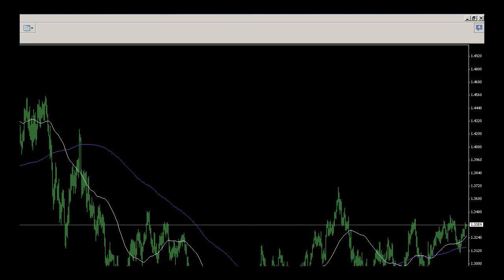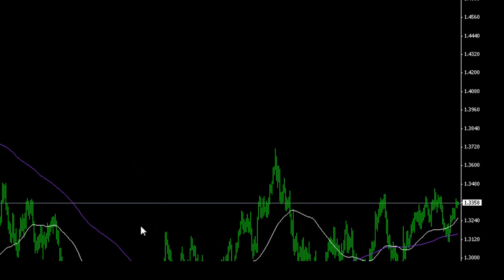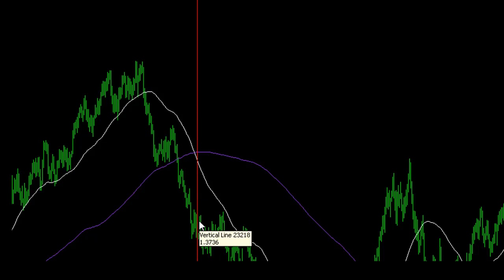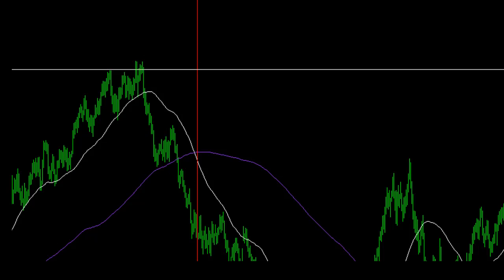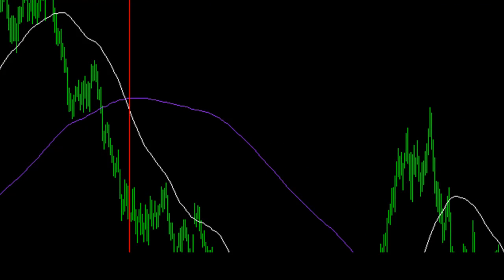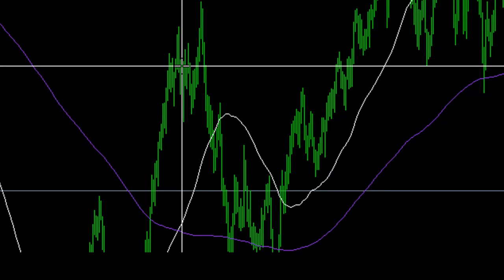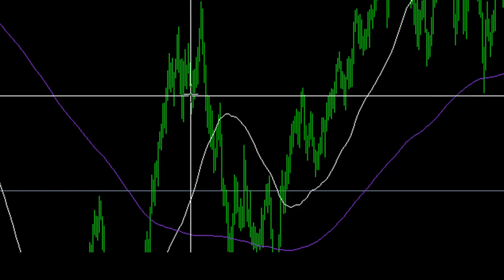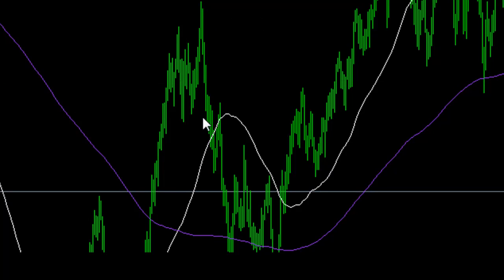Trading Moving Average Crossovers in Forex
Discussion about the 50 simple moving average and 200 simple moving average crossover as an entry signal in trading and how it can be used in conjunction with a signal alert service from FX AlgoTrader